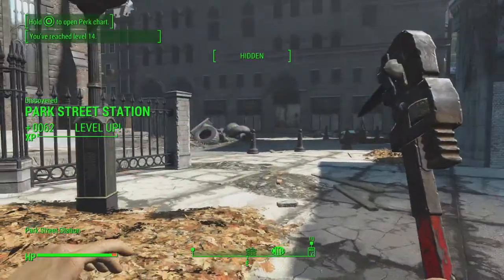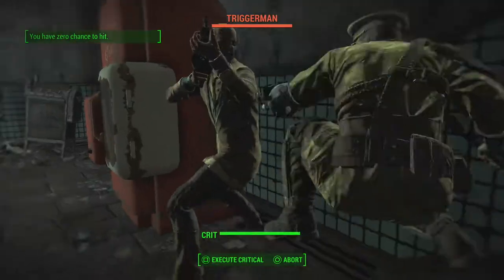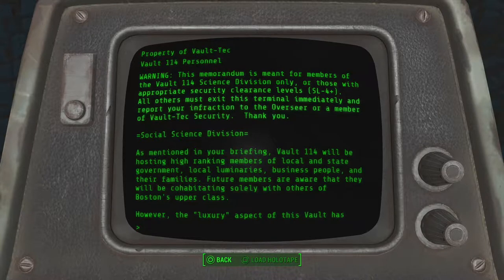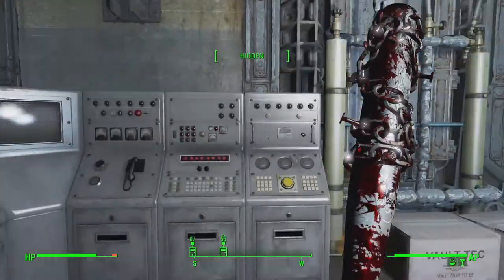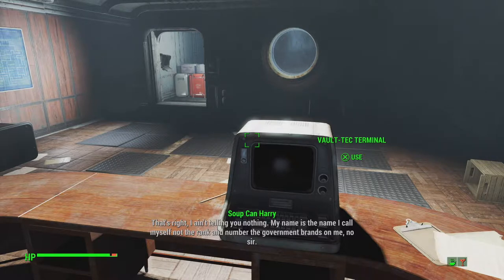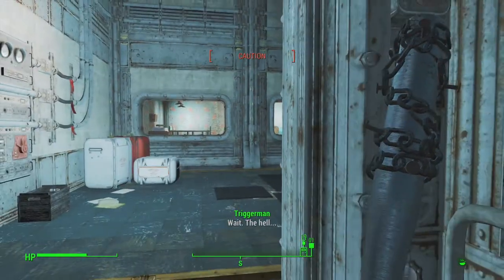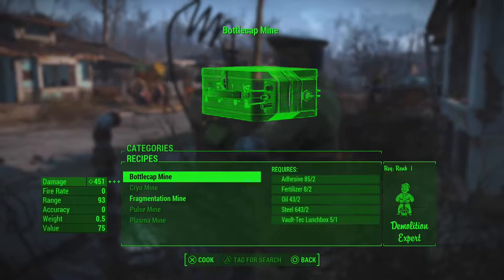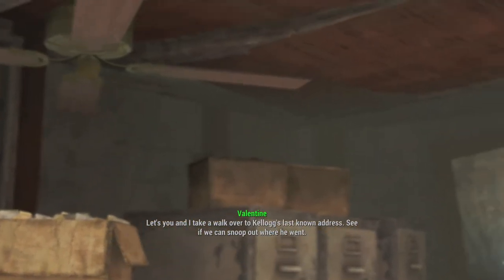Fallout 4 - Gunless (Very Hard) Ep. 7 - Sweet Valentine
We head underground to clear out Mallone's triggermen and free Nick Valentine from his predicament.